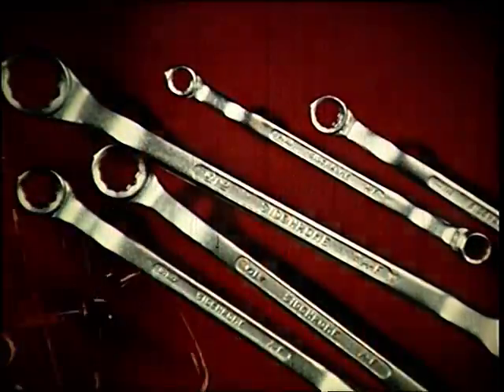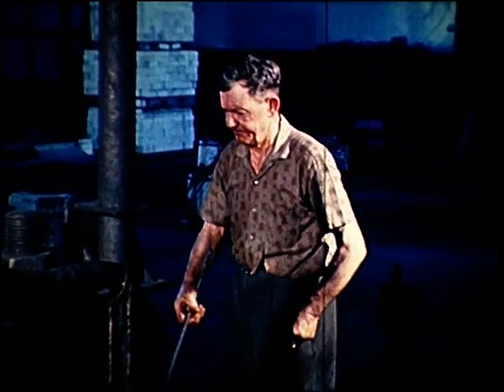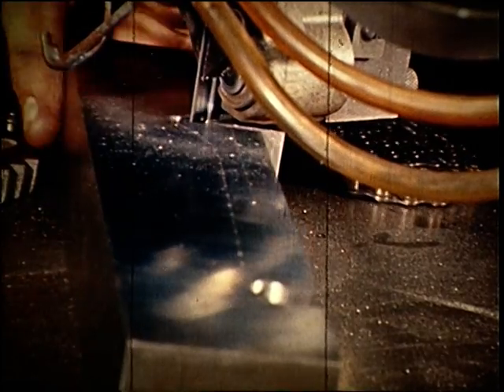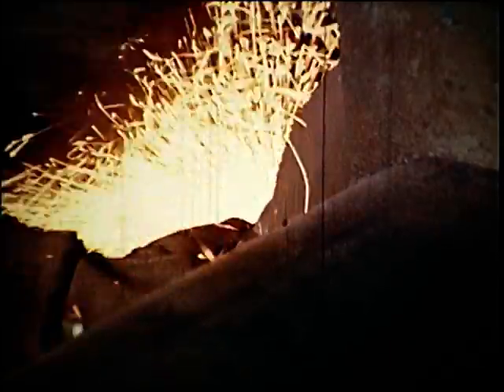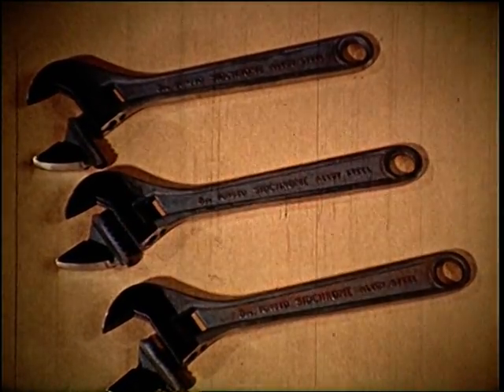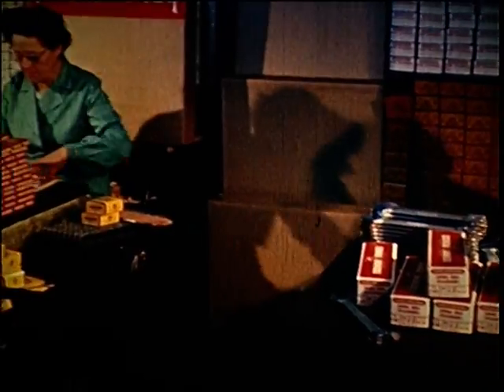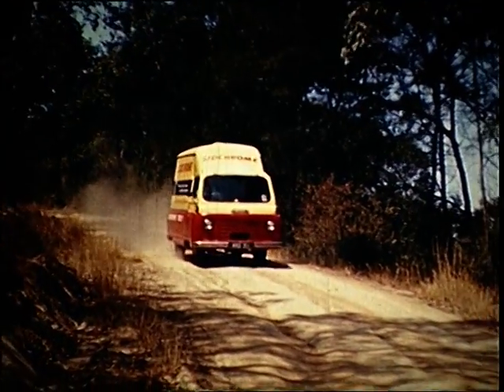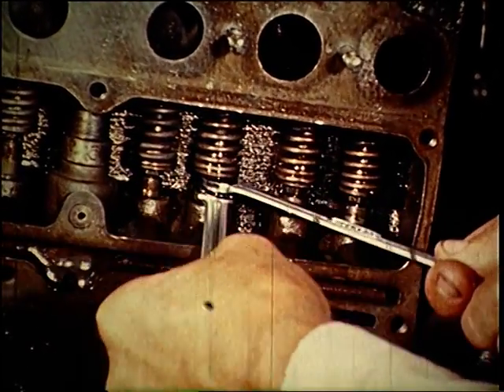The Story of Sidchrome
The Story of Sidchrome Tools - cira 1960's.